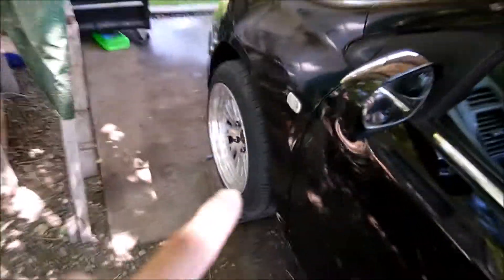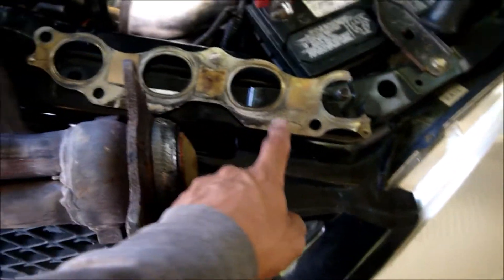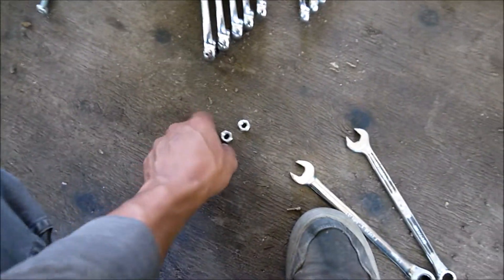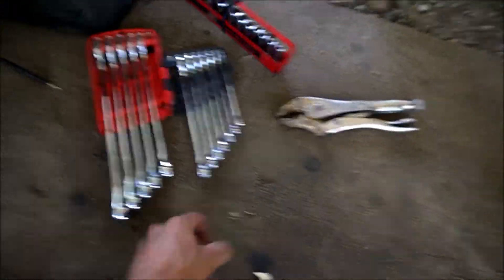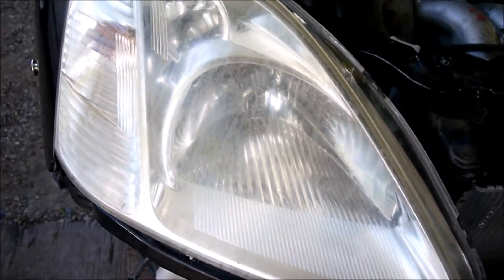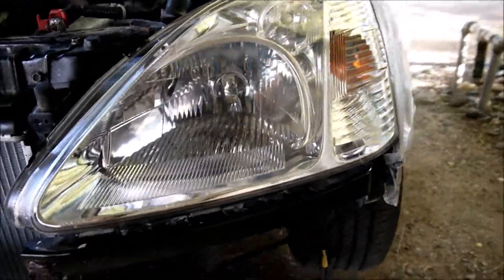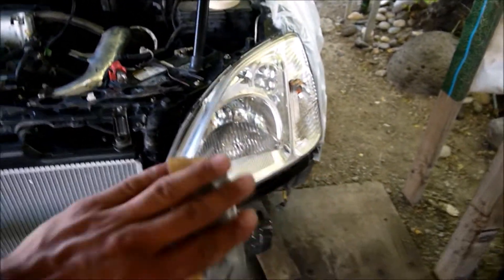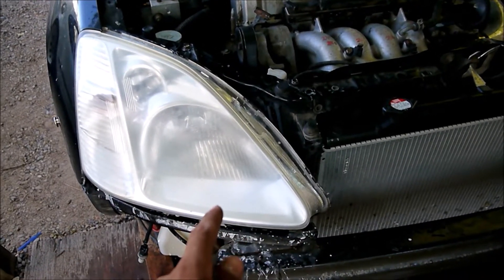EP3 Headlight Restore!!